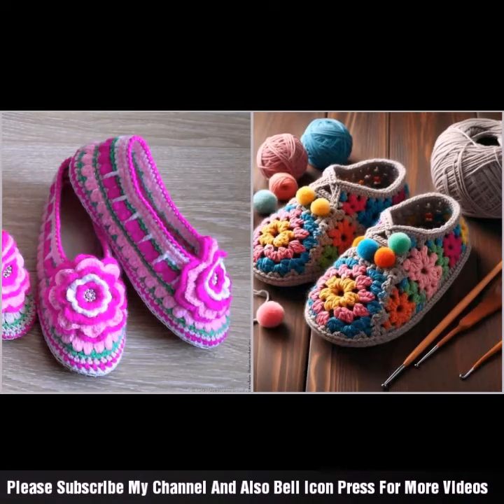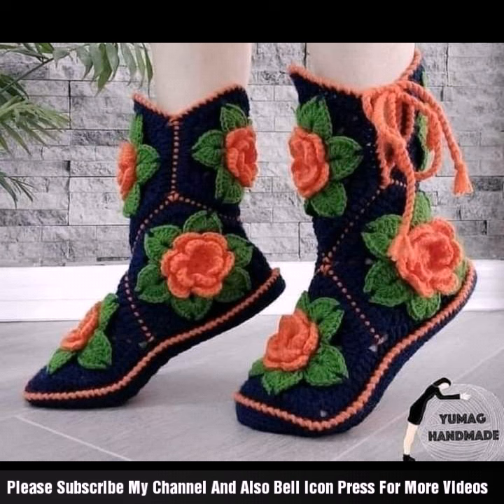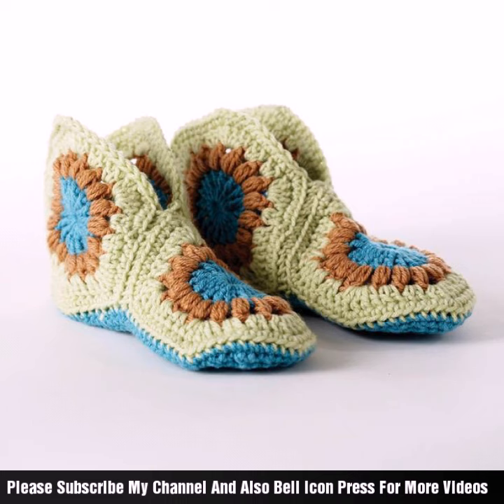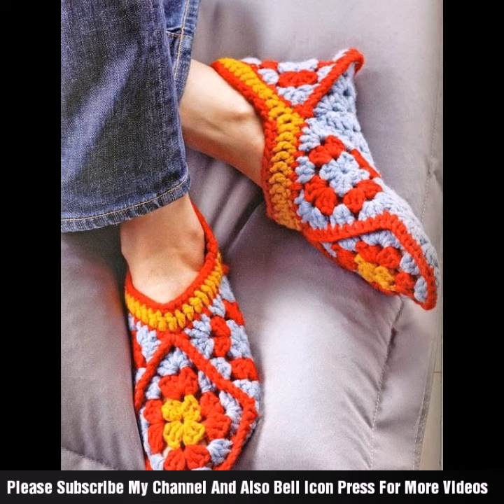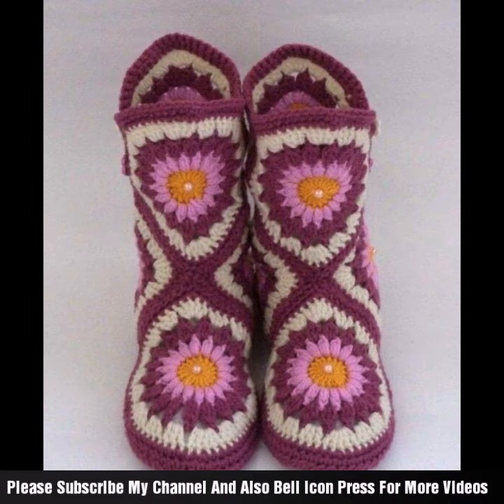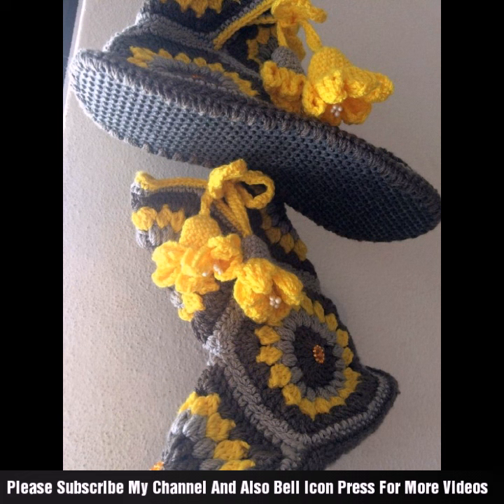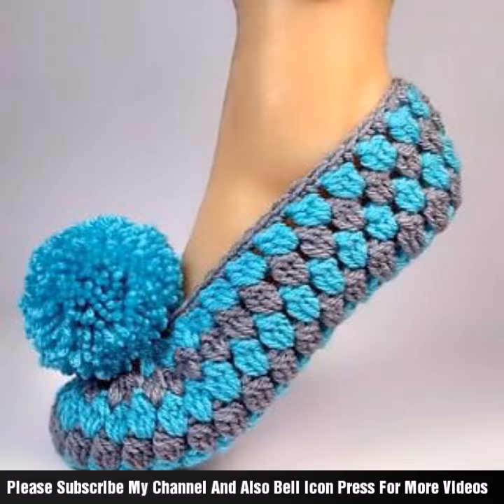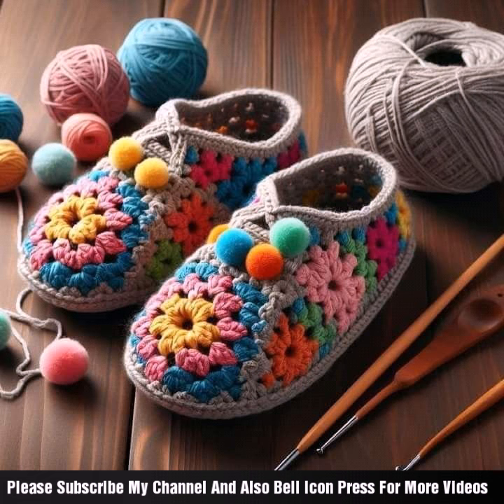Colorful flowers applique shoes crochet pattern/Floral women fashion shoes/Free crochet pumpi shoes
Crochet pumpi shoes, also known as crochet pumps, are elegant and stylish footwear that can be worn indoors or for special occasions. They typically have a more fitted, streamlined look compared to regular crochet slippers. Here’s a guide to making your own crochet pumpi shoes:

### Materials Needed:
1. **Yarn**: Choose a soft yet sturdy yarn like cotton or a cotton blend.
2. **Crochet Hook**: Typically a size G/6 (4.0 mm) or H/8 (5.0 mm) depending on your yarn.
3. **Insole**: Optional, for added comfort and structure.
4. **Stitch Markers**: To keep track of your rounds.
5. **Scissors and Tapestry Needle**: For finishing.

### Basic Pattern:

1. **Sole**:
   - **Foundation Chain**: Chain the length of your foot, usually around 10-12 chains.
   - **Round 1**: Single crochet (SC) in the second chain from the hook, SC across, 3 SC in the last chain. Continue on the other side of the foundation chain, SC across, 2 SC in the last chain, join with a slip stitch (sl st).
   - **Round 2**: Chain 1, SC in the first SC, 2 SC in the next, SC across, 2 SC in each of the 3 SC at the end, SC across, 2 SC in the last 2 SC, join with sl st.
   - Continue rounds, increasing at ends to keep the oval shape until the sole is the desired size.

2. **Upper Part**:
   - **Toe Box**:
     - Attach yarn at the center front of the sole.
     - Work in rounds, increasing as necessary to create a half-circle shape that fits over the toes.
   - **Body of the Shoe**:
     - Once the toe box is wide enough, continue working in rounds or rows to create the sides of the shoe.
     - Use half double crochet (HDC) or double crochet (DC) for a thicker fabric.

3. **Heel and Sides**:
   - **Heel**: For a fitted heel, work back and forth in rows, decreasing at the edges to shape the heel cup. Join each row to the sides of the shoe.
   - **Sides**: Continue working around the heel and sides to create the body of the shoe. You can taper the sides slightly to create a more fitted look around the foot.

4. **Finishing Touches**:
   - **Edging**: Add a decorative edge around the opening using a stitch like a picot or shell stitch.
   - **Straps or Embellishments**: Add straps, bows, buttons, or other decorative elements to enhance the design.
   - **Weave in Ends**: Use a tapestry needle to weave in any loose ends.

### Simple Pattern Example:

**Sole**:
1. Chain 10 (adjust based on foot size).
2. Round 1: SC in 2nd chain from hook, SC across, 3 SC in the last chain, SC across the other side, 2 SC in the last chain, join with sl st.
3. Round 2: Chain 1, SC in the first SC, 2 SC in the next, SC across, 2 SC in each of the 3 SC at the end, SC across, 2 SC in the last 2 SC, join with sl st.
4. Continue rounds, increasing at ends to keep the oval shape.

**Upper Part**:
1. **Toe Box**:
   - SC around, increasing as necessary to form a semi-circle.
   - Continue rounds until the toe box covers the toes.

2. **Body of the Shoe**:
   - **Sides**: Work in HDC or DC around the toe box, continuing up the sides.
   - **Heel**: Work back and forth in rows, decreasing at the edges to shape the heel cup.

**Finishing Touches**:
1. Add a decorative edge around the opening.
2. Attach straps, bows, or buttons for decoration.
3. Weave in any loose ends with a tapestry needle.

### Tips:
- **Customization**: Use different colors, stitch patterns, or embellishments to personalize your shoes.
- **Fit**: Regularly try on the shoes as you work to ensure a good fit.
- **Durability**: Consider reinforcing areas that will experience more wear, such as the sole and heel.

Crochet pumpi shoes are a stylish and functional project, perfect for adding a touch of elegance to your homemade footwear collection.